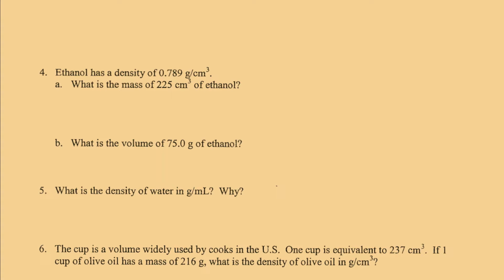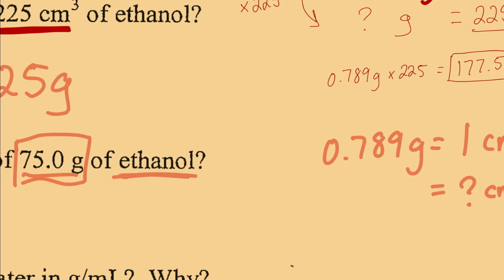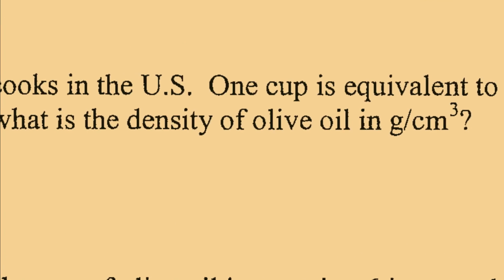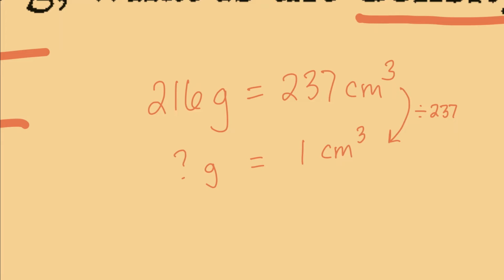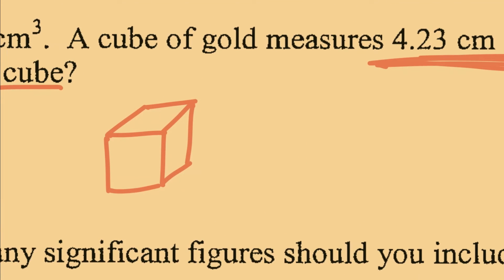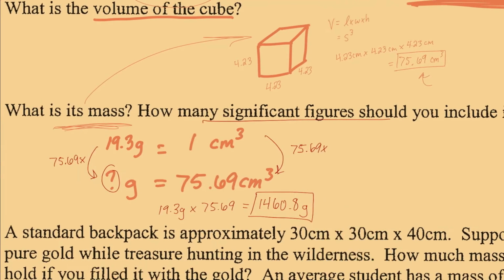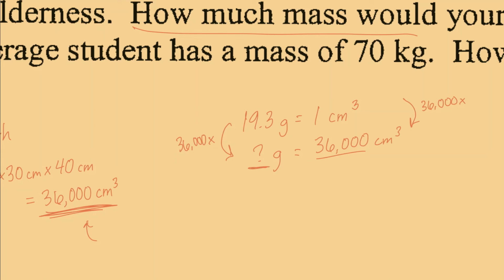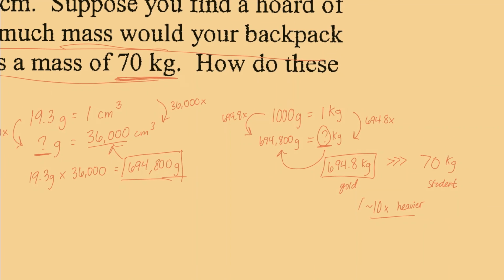Density Packet: Page 4 (Math)